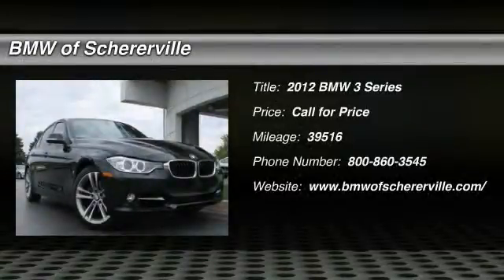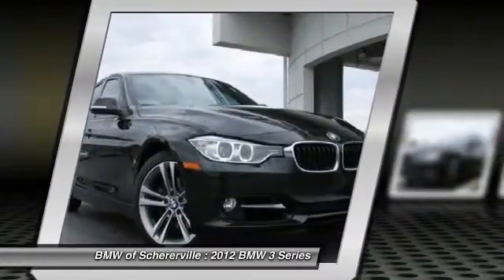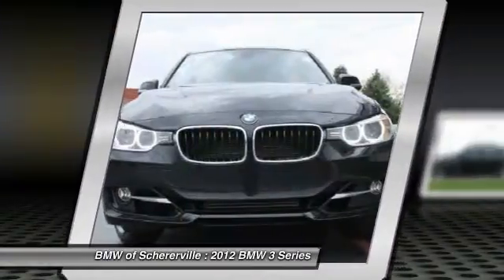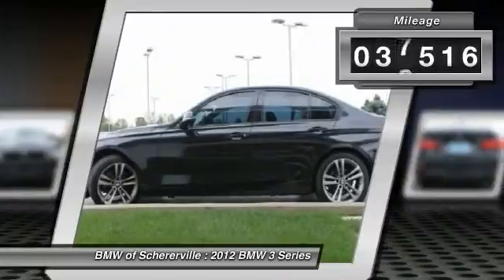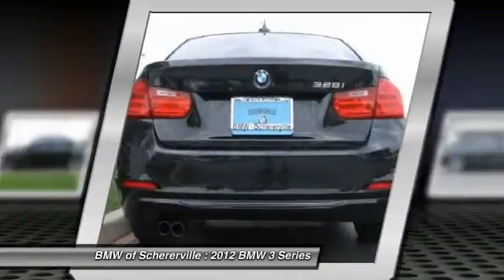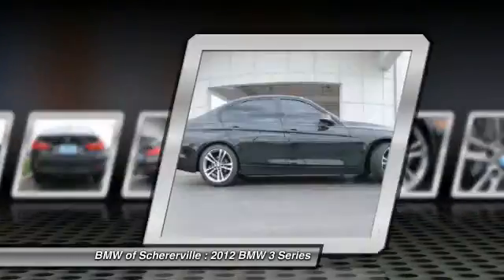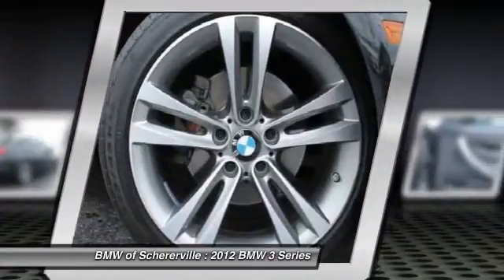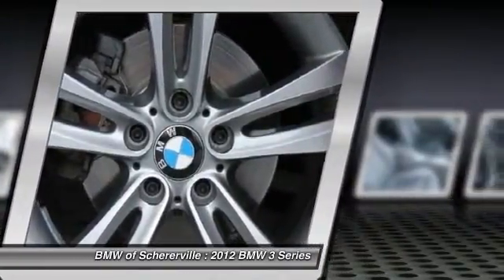2012 BMW 3 Series Schererville, Chicago, Gary, Lansing P3248A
2012 BMW 3 Series 328i

One Owner!!. Welcome to BMW of Schererville! Best color! Imagine yourself behind the wheel of this good-looking 2012 BMW 3 Series. BMW Certified Pre-Owned means you not only get the reassurance of up to a 6yr/100,000 mile limited warranty, but also a multipoint inspection/reconditioning, 24/7 roadside assistance, trip-interruption services, and a vehicle history report. The 3-Series is named a �Top Safety Pick� by the IIHS. Class-leading handling and performance. MORE ABOUT US2015 Center of Excellence Award-Winner! We are a highly-rated consumer dealer according to Dealerrater.com and Google. BMW of Schererville specializes in Customer Satisfaction and will do what it takes to earn your business. If you have never been “WOWed” by your dealer, give us a call at the number above and experience BMW of Schererville today.